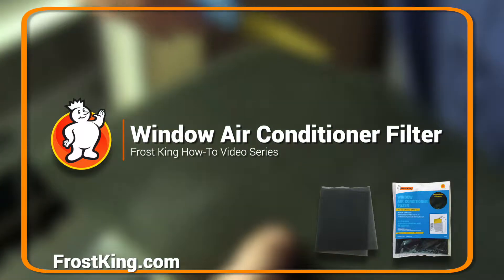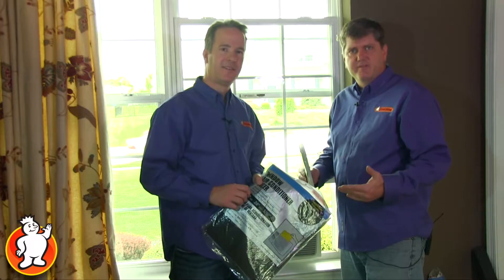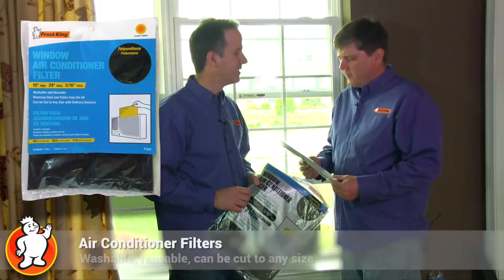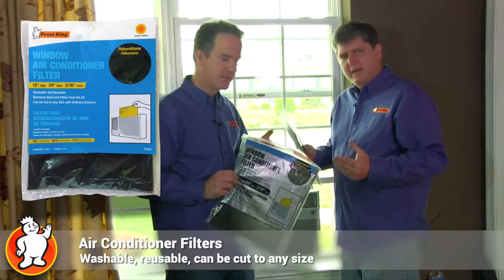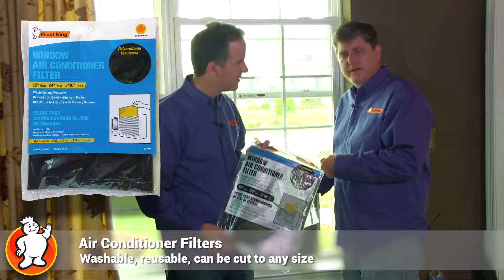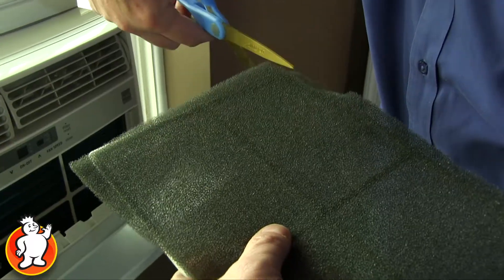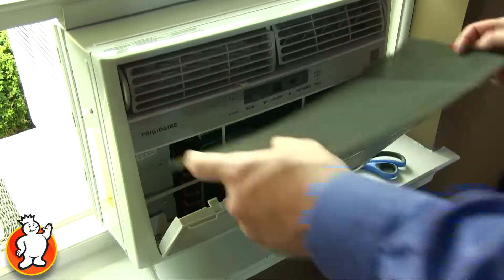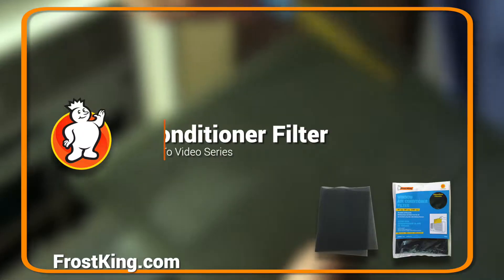Foam Air Conditioner Filter - Handy Guys - Fall 2019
FROST KING AIR CONDITIONER FILTERS
Washable and reusable, can be cut to any size.

Filter is made of polyurethane foam. It can be washable and usable. The filter is open cell foam.

- Removes dust and pollen from the air
- Washable and reusable
- Can be cut to any size with ordinary scissors

F1524 - FOAM (shown)
F1527 - FIBERGLASS
ES1550/6  - ELECTROSTATIC
CA1560 - CARBON
NF305A - NYLON